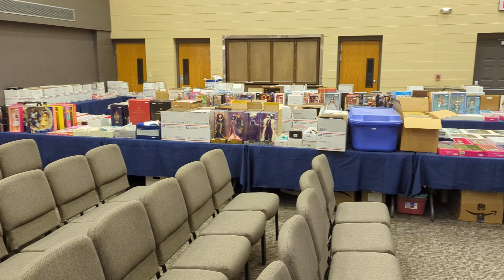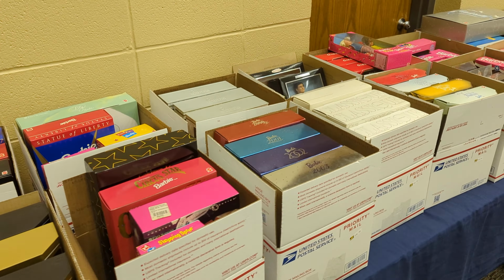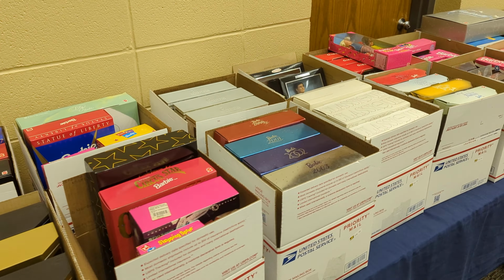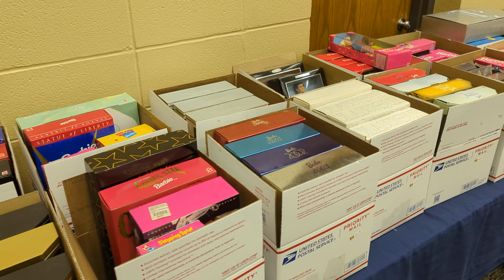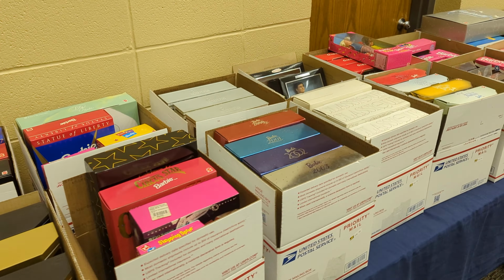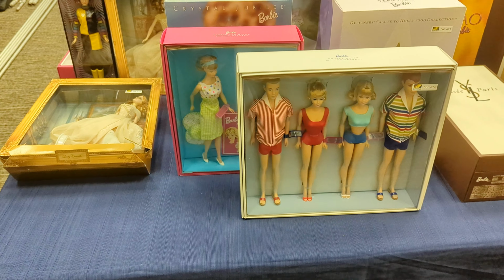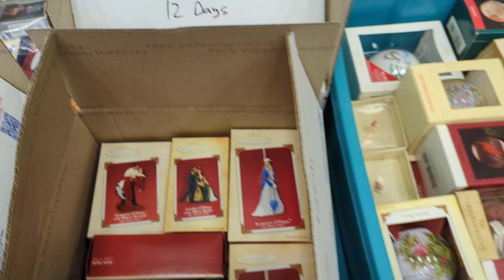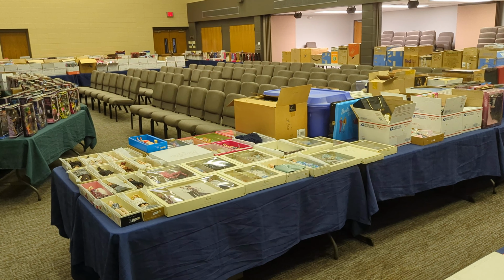Barbie Doll Auction 12/3/22 - VIDEO PREVIEW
Barbie Doll Auction - VIDEO PREVIEW

Saturday, December 3, 2022 at 9AM

A Large Collection of Vintage to Modern New in Box Barbie Dolls PLUS Monster High Dolls, Boyds Bears and Hallmark Ornaments

This is the best Barbie collection we have ever offered at auction! You don't want to miss it. Come in person on Saturday or submit your written absentee bids by Friday.

Absentee bids welcome. Nationwide shipping available.